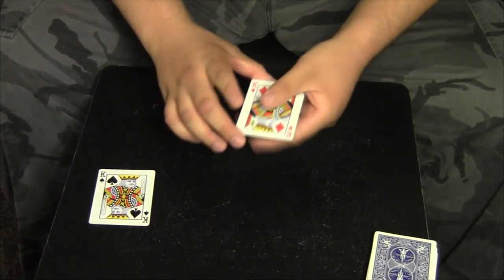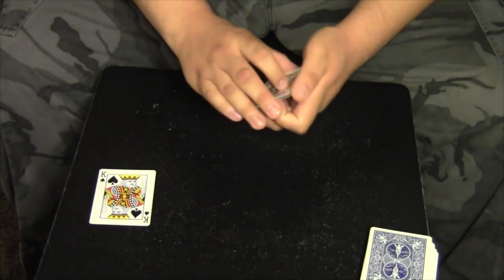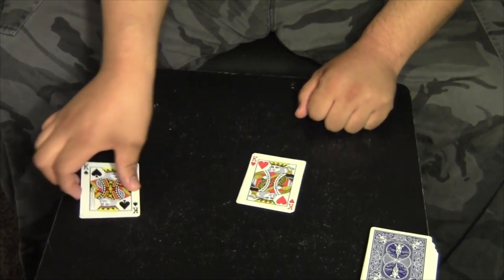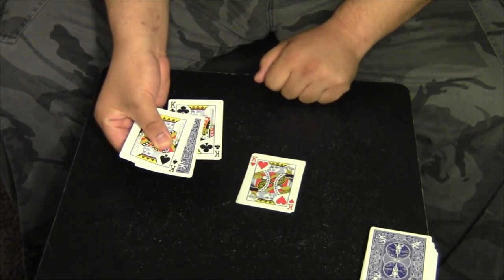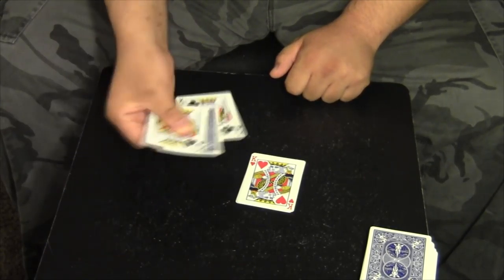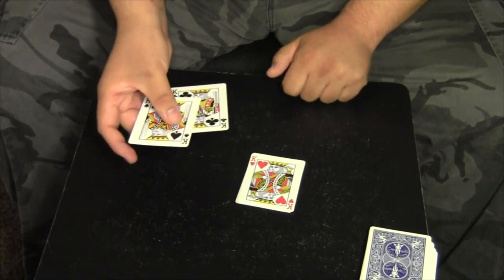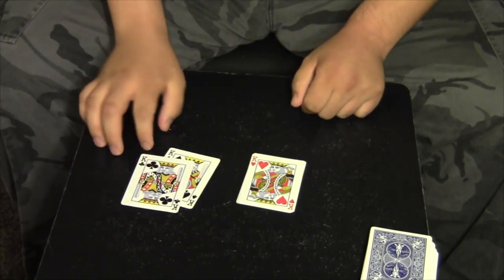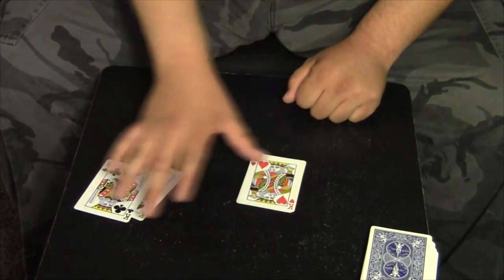Twisted Grasshopper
This is Day 1 of Magic Everyday In July!